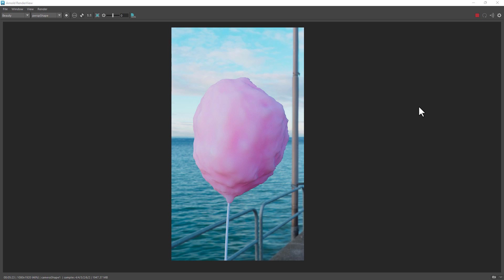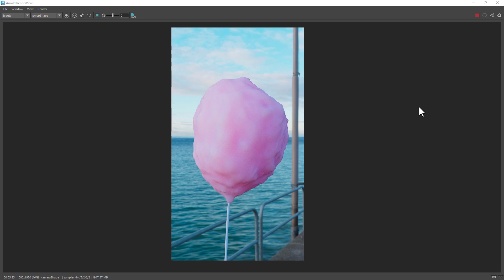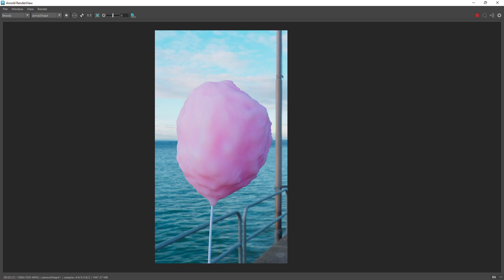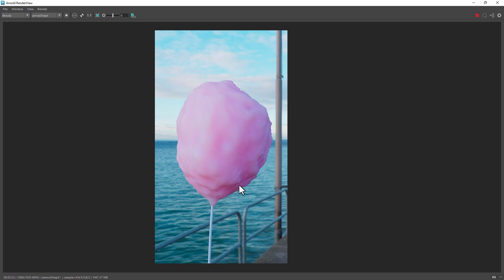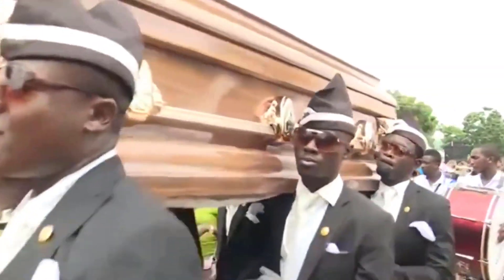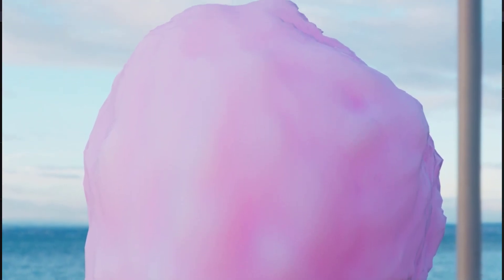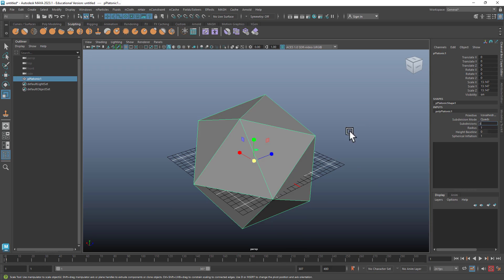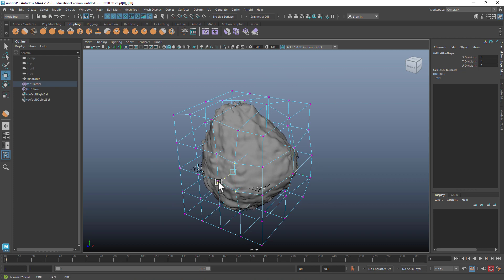Making Cotton Candy Materials in Arnold Maya - The Material File Is Provided in Description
A good practice on materials and their attributes.